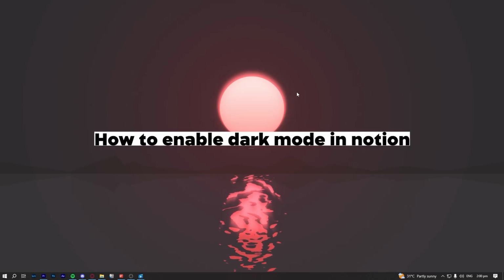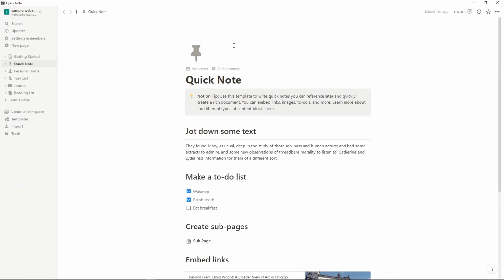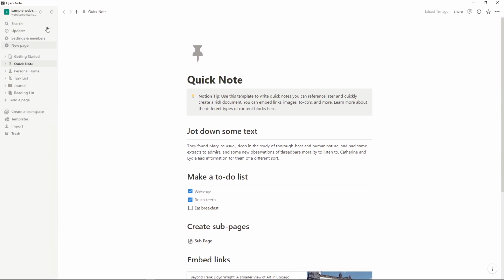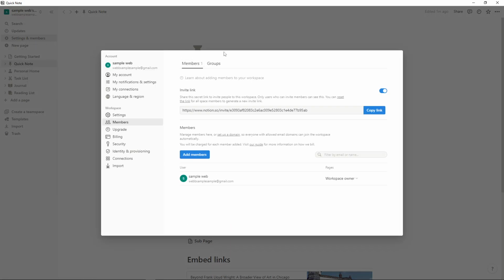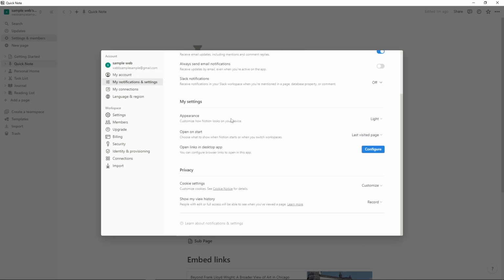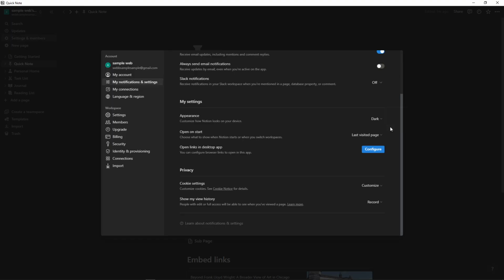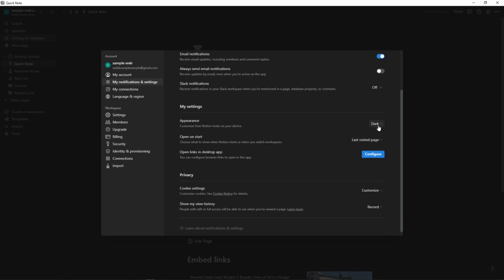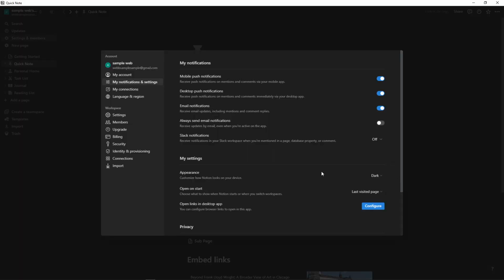How to Enable Dark Mode in Notion (2023)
Learn‎‎‏‏‎ ‎How to Enable Dark Mode in Notion

In this video I will show you‏‏‎ ‎how to enable dark mode in notion